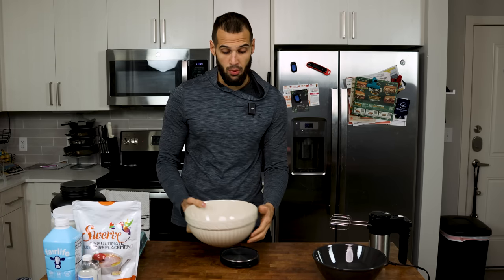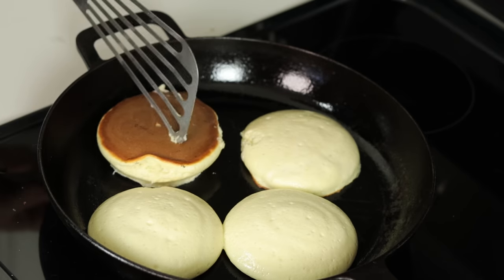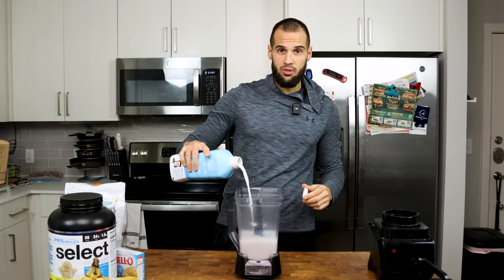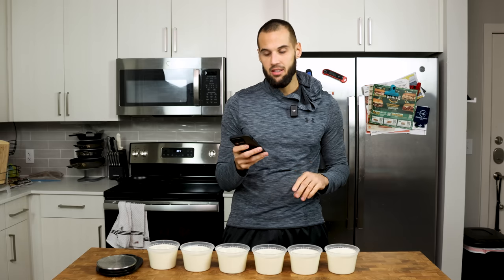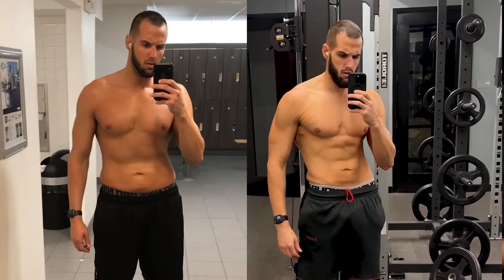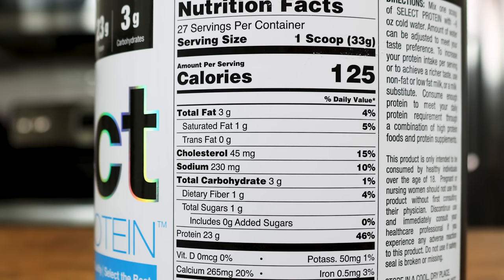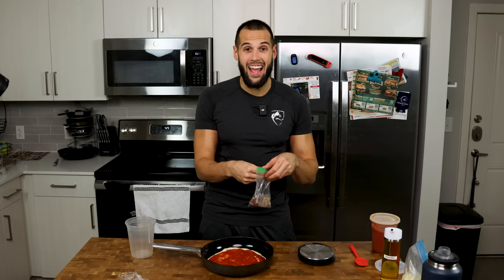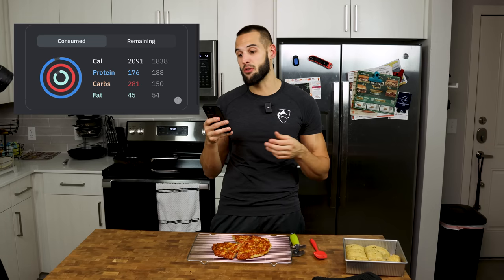What I Eat In A Day to get My Leanest Physique EVER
I wanted to show you a full day of eating after I have officially achieved my leanest physique of all time. These meals include pancakes, muffins, pizzas, and more.